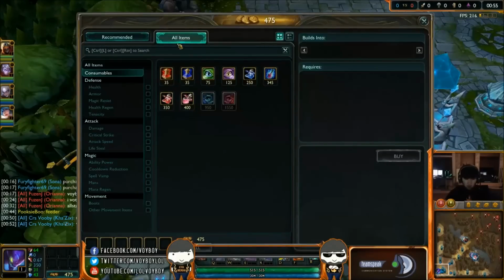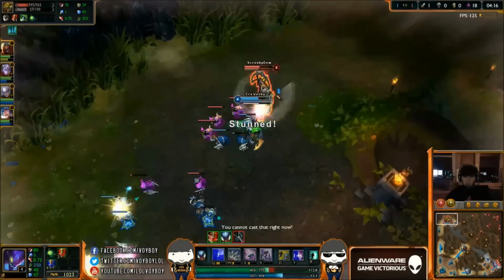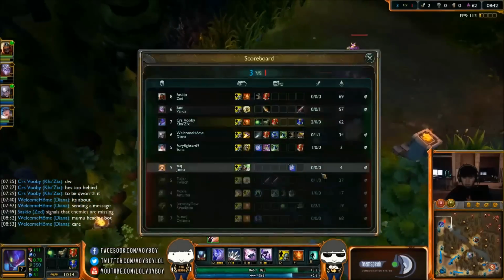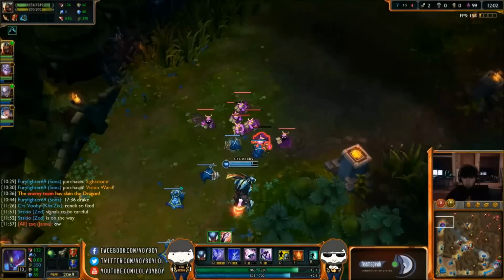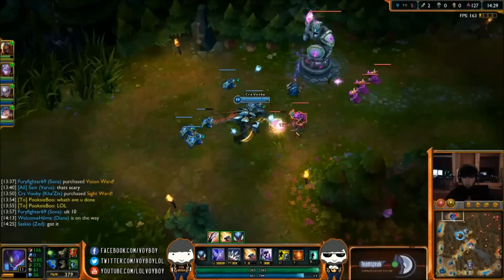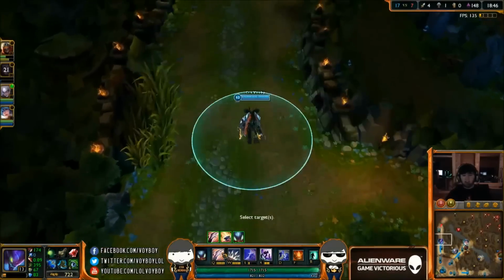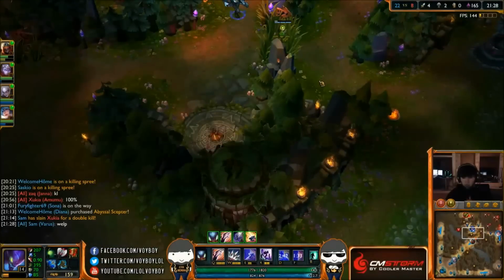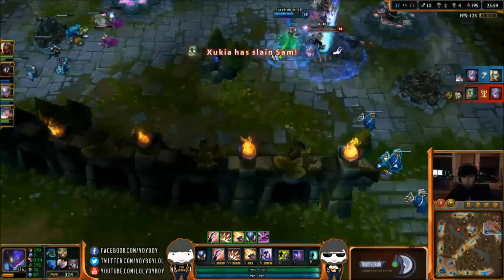Crs Voyboy - Kha'zix Top (Diamond 1)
Voyboy Kha Top